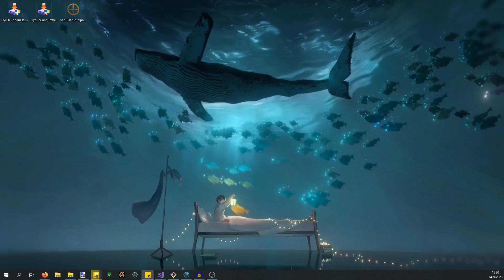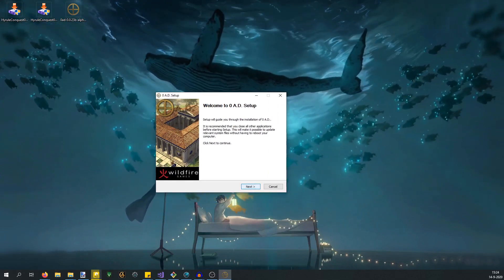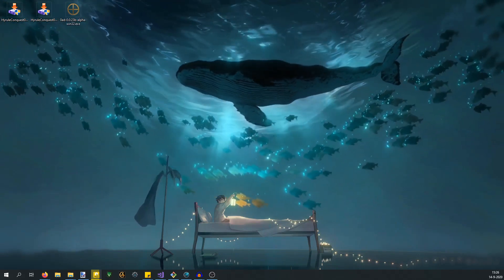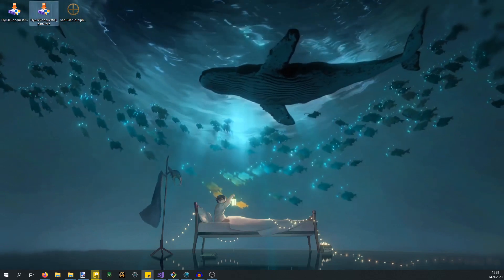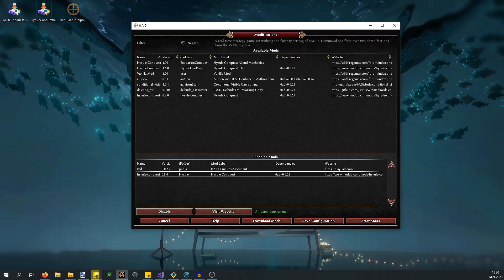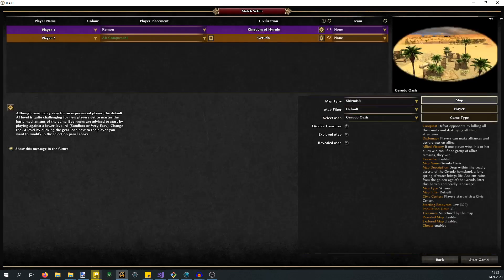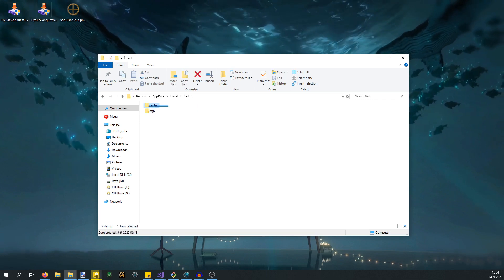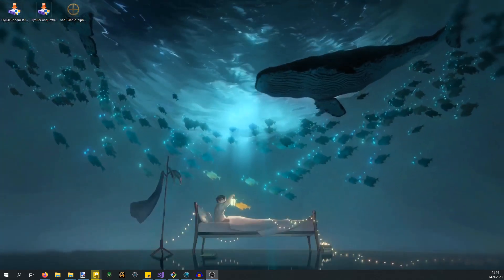How to Install Hyrule Conquest 0.8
This video details the installation steps for Hyrule Conquest 0.8.

Timestamps:
Intro 0:00
Installation Instructions: 1:54
AI Support: 9:30
Special Instructions: 11:27
Final Notes+Outro: 13:50